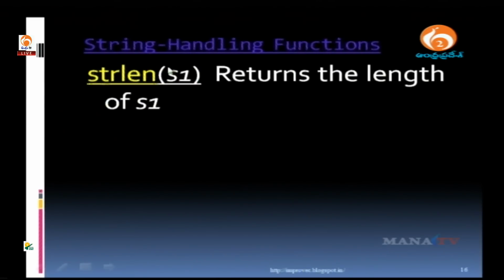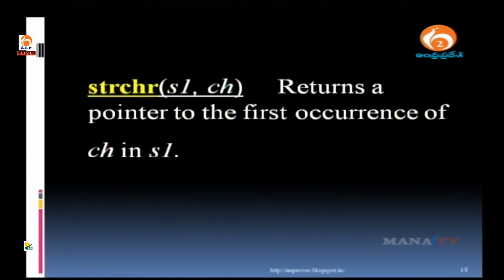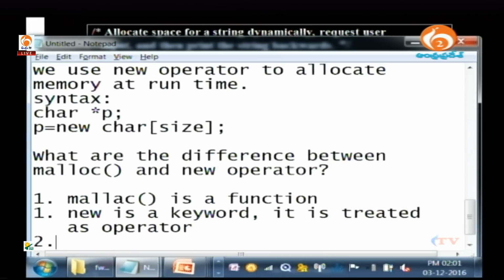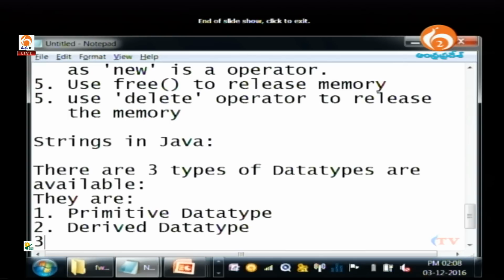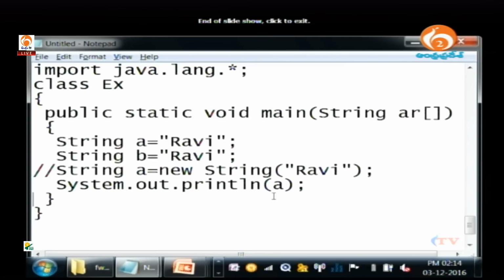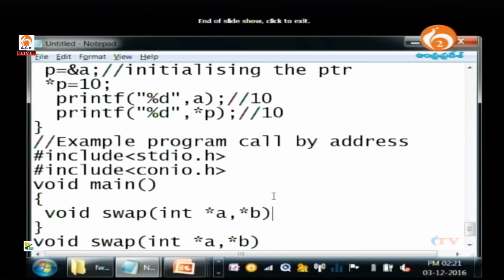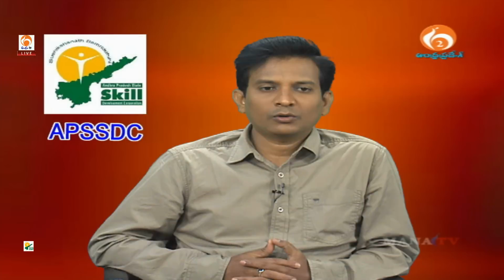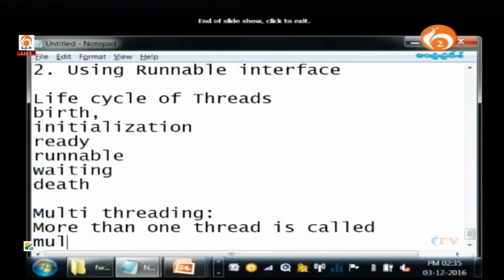Mana Tv AP Unit II A P S S D C II Technical Session for CapGemini-2 II 03-12-2016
Topic Name Technical Session for Cap Gemini
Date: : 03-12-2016